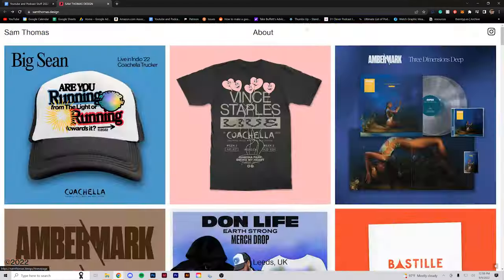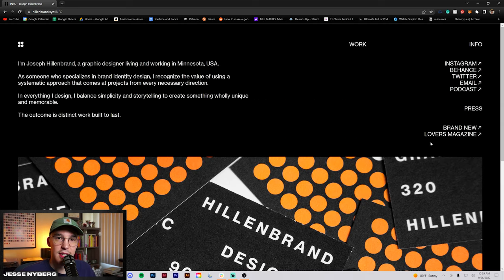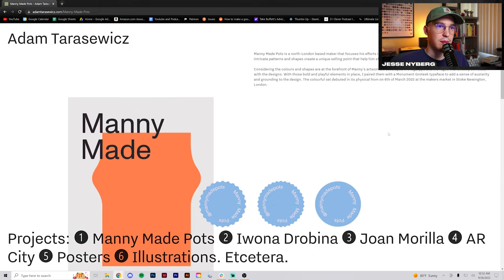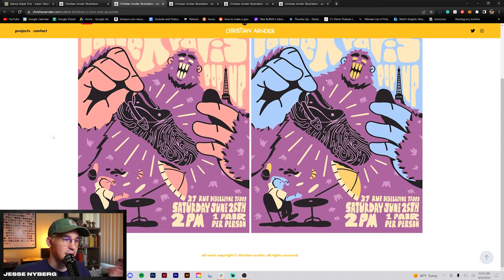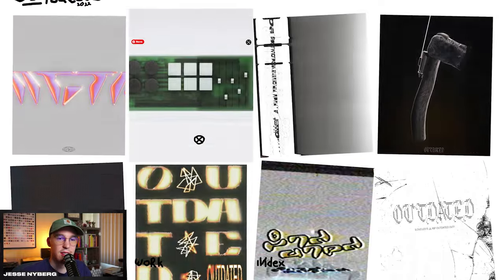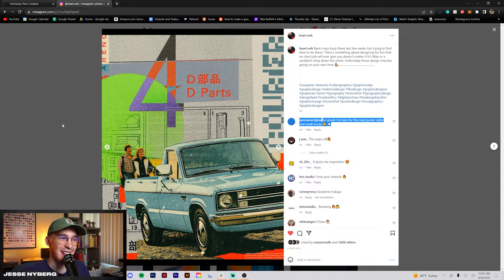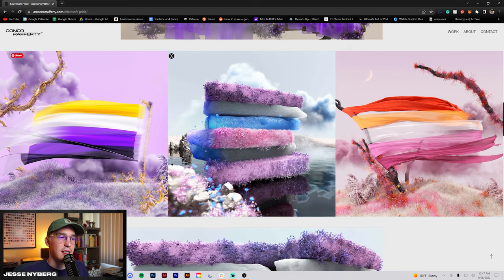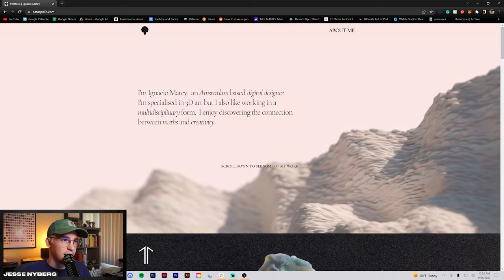Graphic Designer Reacts to your Awesome Design Portfolios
I asked y’all to submit me your graphic design portfolios and in this video, I reviewed some of my favorites. A portfolio is so important as a graphic designer and I love seeing others approach to it. Thank you to everyone who submitted!